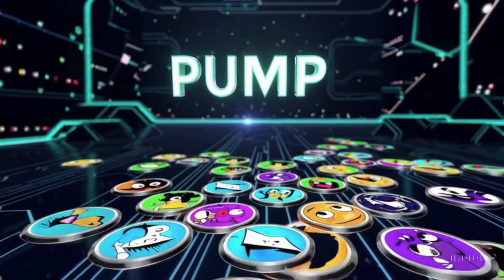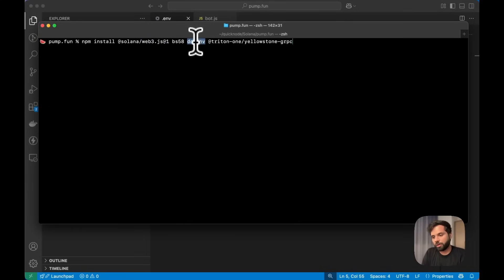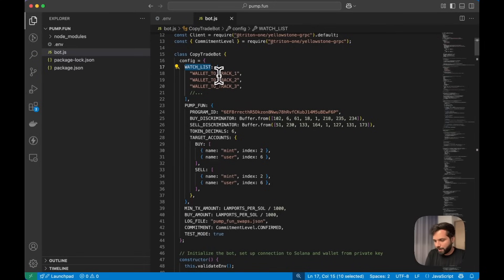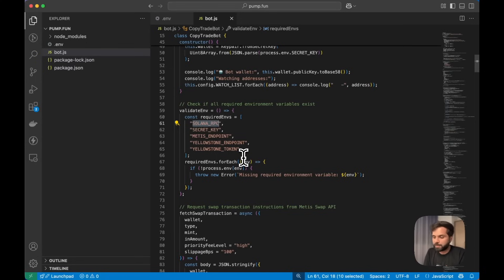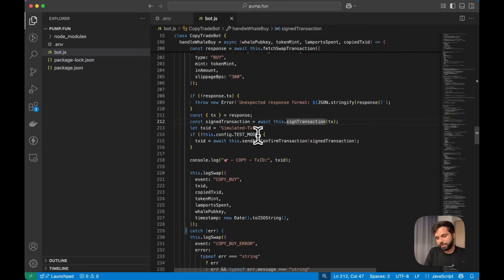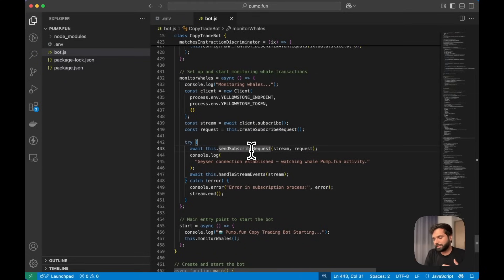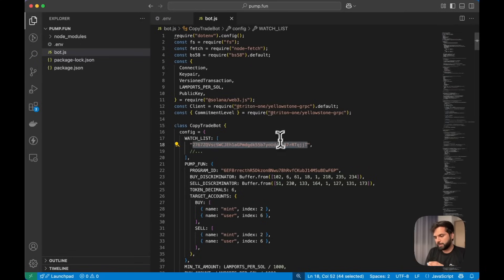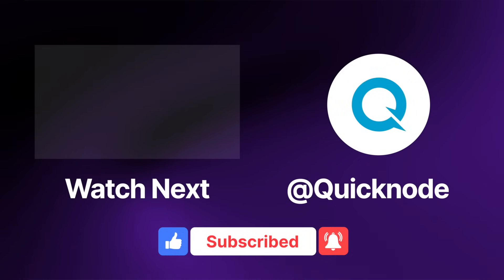How to Create a Solana Copy Trading Bot using pump.fun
In this video, learn how to track pump.fun whale transactions using Yellowstone gRPC geyser API and copy their trades using Metis pump.fun swap API.

Check out the written version and code used in the video